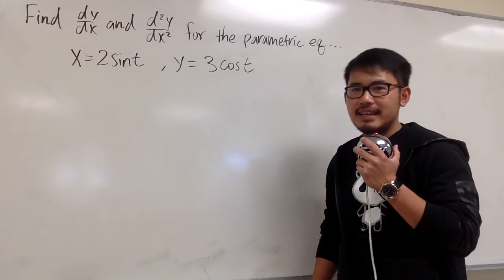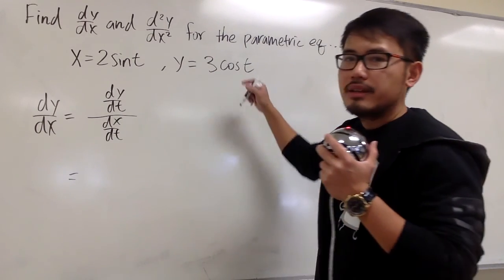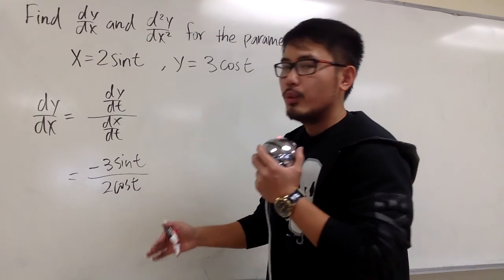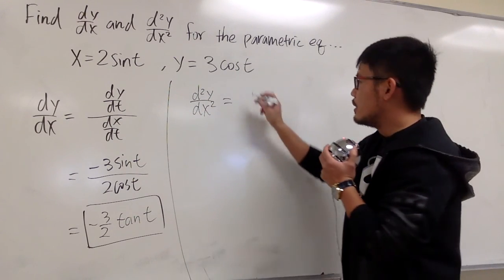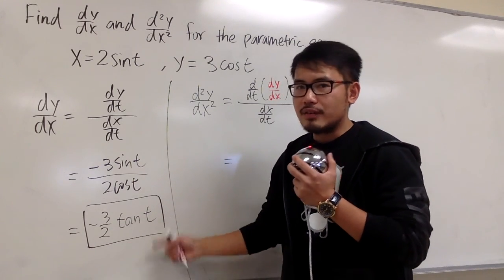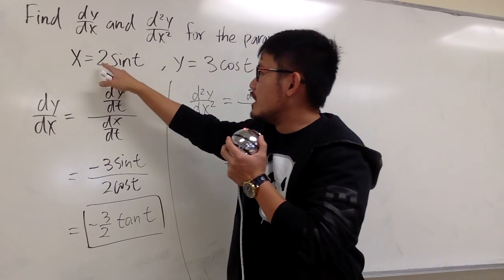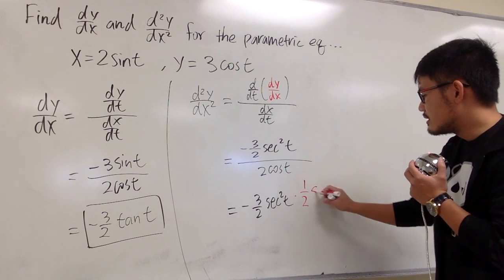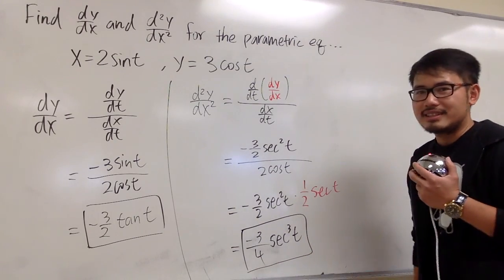10.2.15 1st and 2nd derivative of a parametric equation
1st and 2nd derivative of a parametric equation

S. Chow